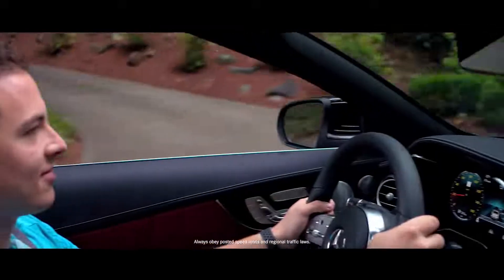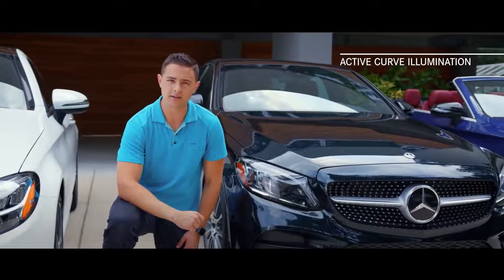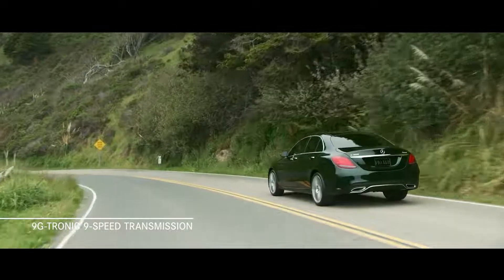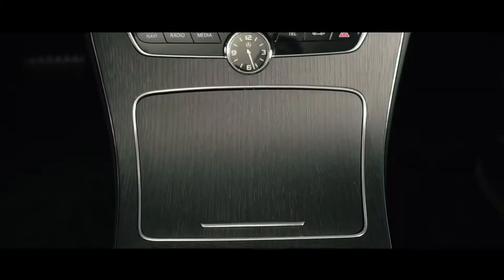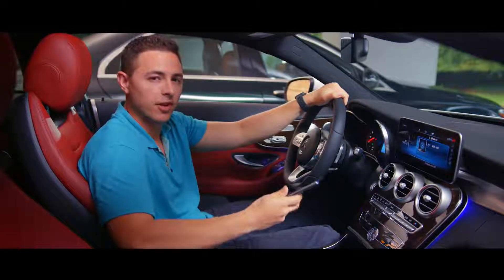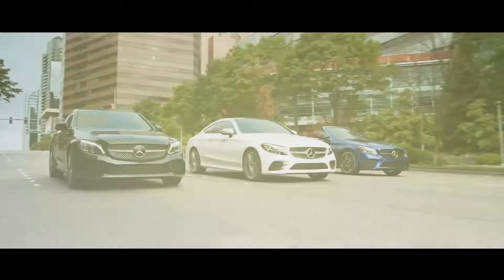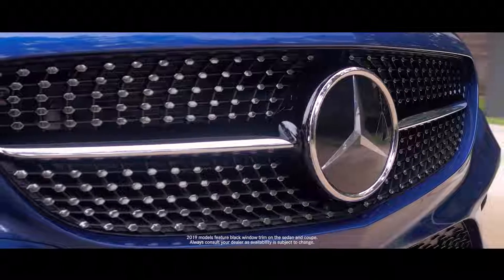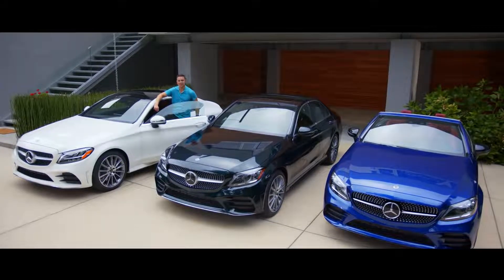Mercedes-Benz C-Class Walkaround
The entire C-Class family has been given a comprehensive refresh.